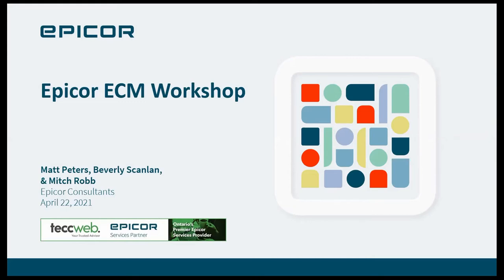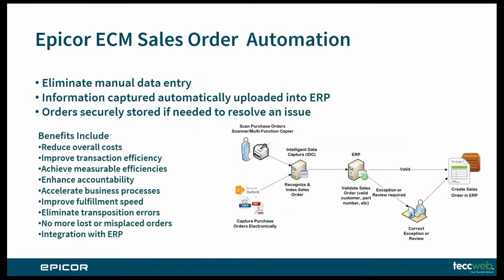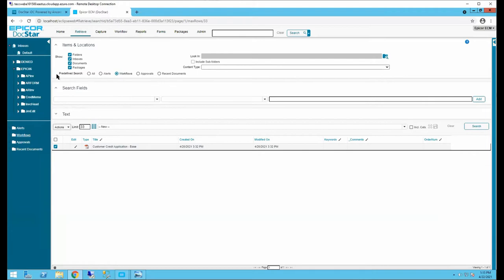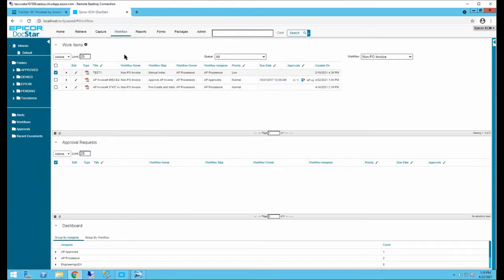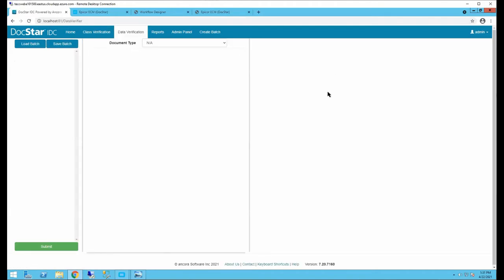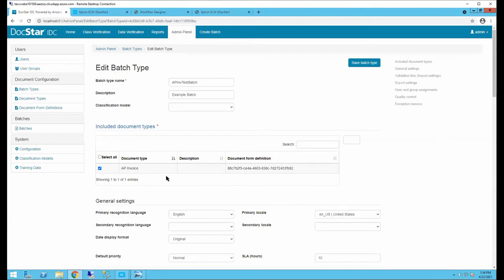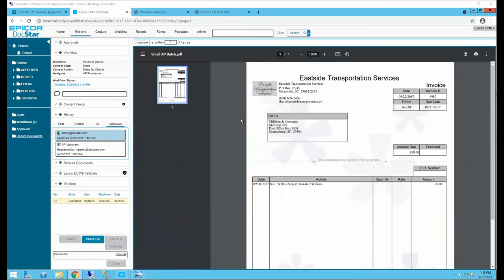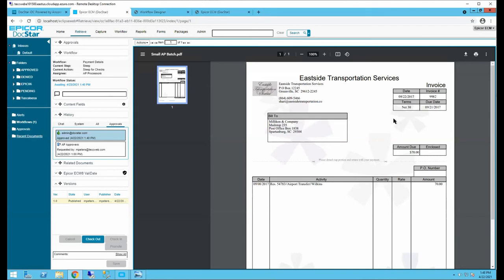Epicor ECM Workshop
Epicor ECM (DocStar) overview - introduction to the software and demo of the AP Automation workflow.